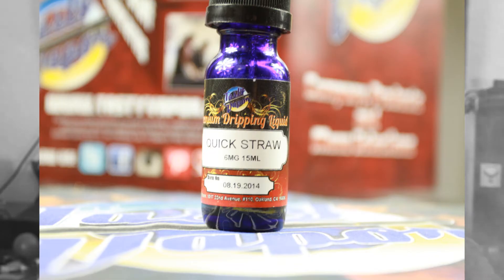Tasty Vapor | E Juice Review | Flavor Strainer Vapor Flavor Reviews | Episode #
Tasty Vapor

A small selection of the High VG line from tasty vapor.

Two major flavors stood out to me, the Strawberry lemonade and the Lemon Poundcake.

nice clouds on all the the juices however some of them fell a bit short, and the Red Licorice bomb completely.

None the less the line wasn't bad just nothing really astonishing.